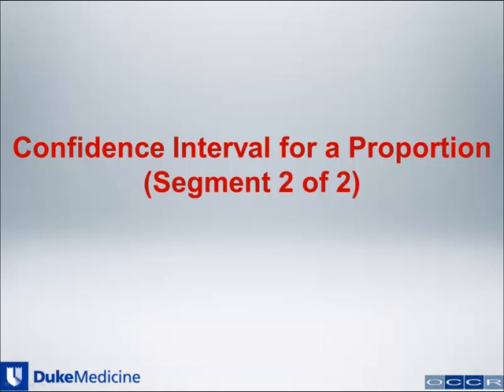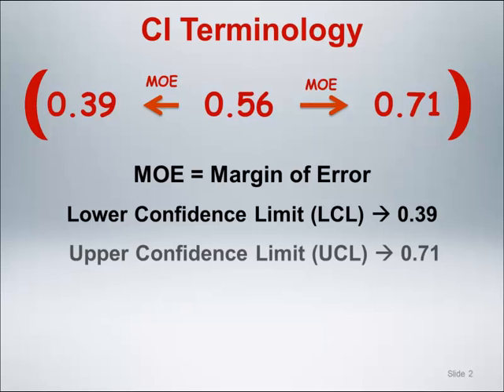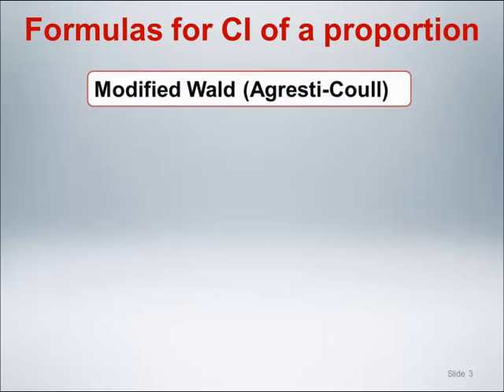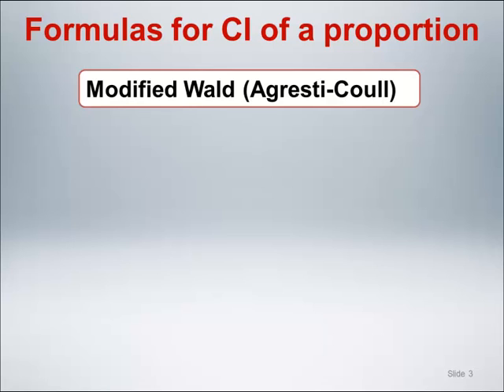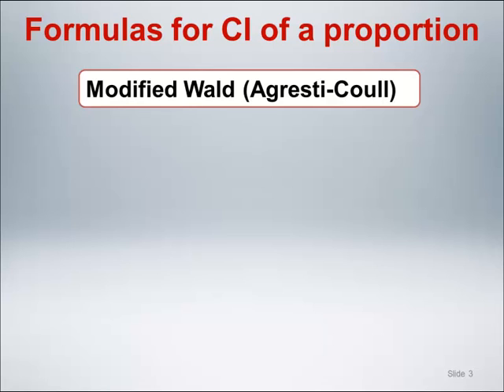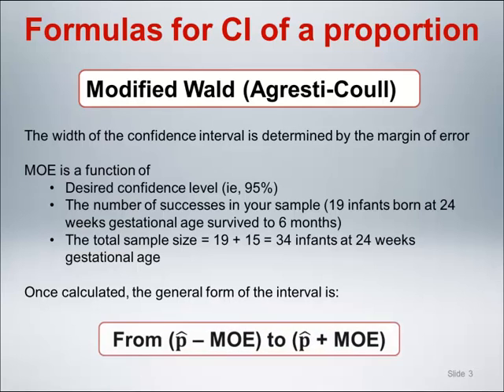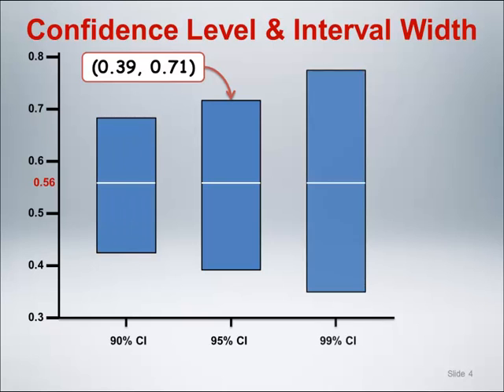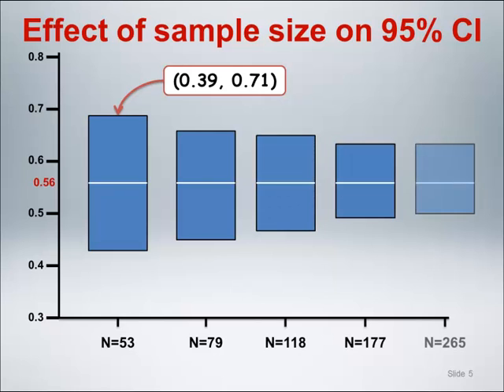Confidence Interval of a Proprtion Part 2 of 2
In this second segment, we will continue our discussion of the confidence interval of a proportion.

NOTE: These videos were originally part of a special series of lectures derived from the material in crp241. There are references to other modules and to a program called statcrunch that was used for this series; don't worry about either.  The videos stand on their own and cover topics relevant to the discussion and activities in crp241.